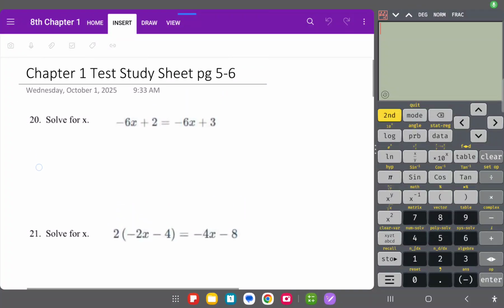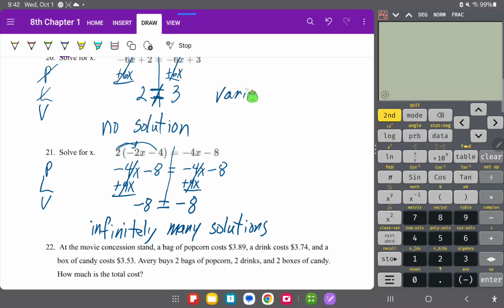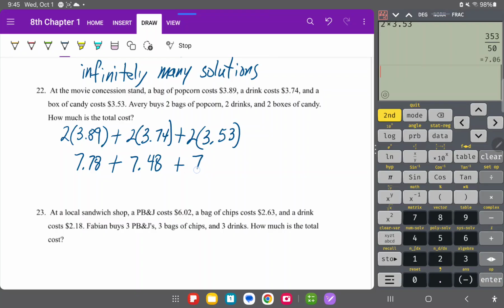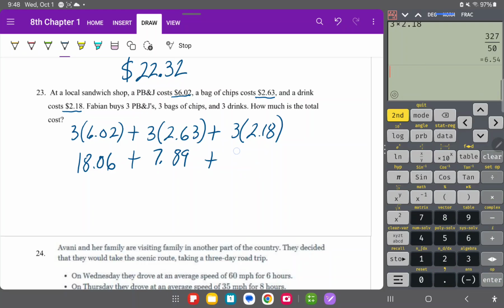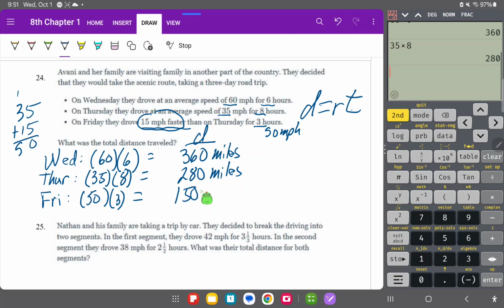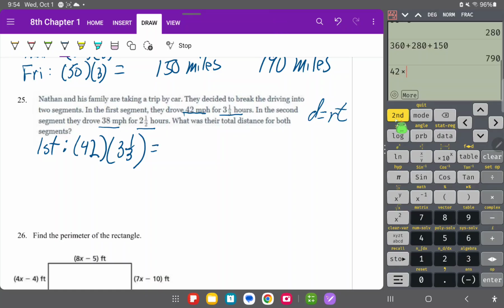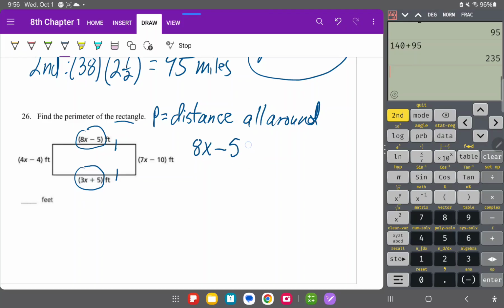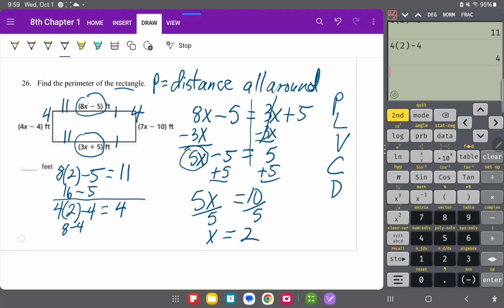Study Sheet for Chapter 1 Test Part 3